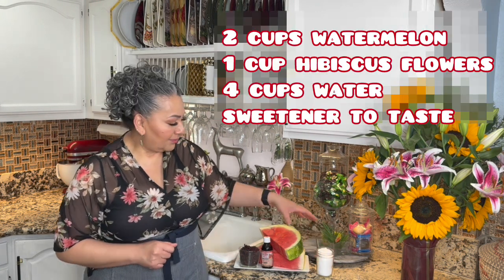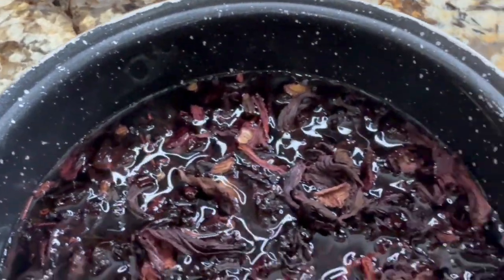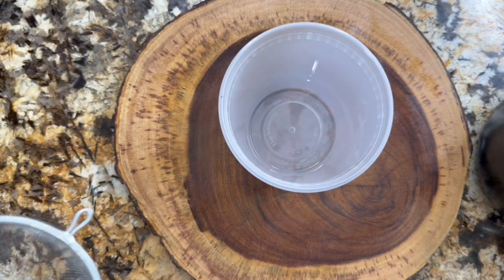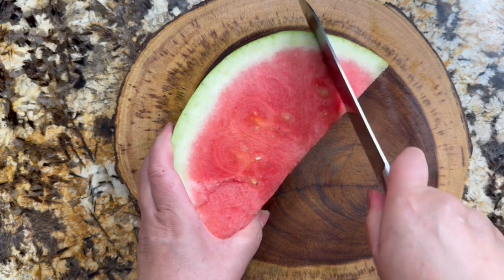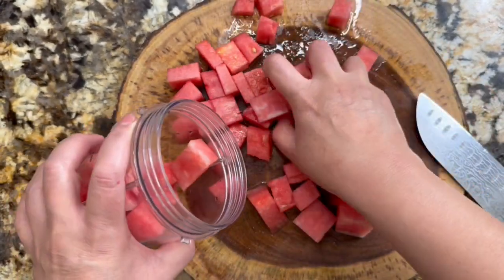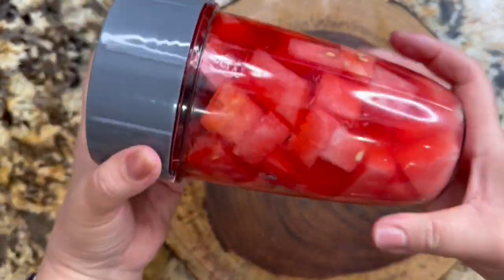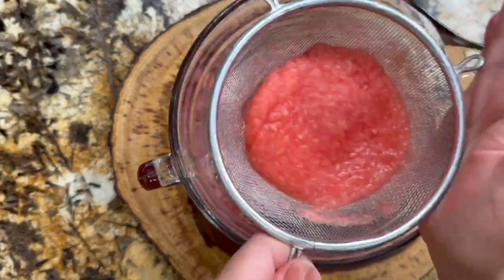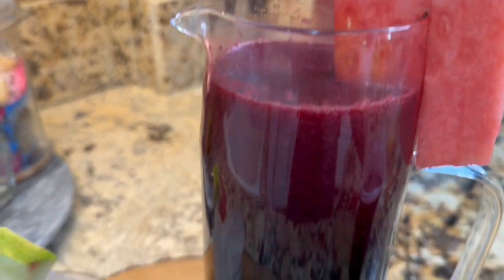🍉 WATERMELON HIBISCUS AGUA FRESCA 🌺💦 The MOST REFRESHING Summer Drink! (5-Min Recipe)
Beat the heat with Gloria’s vibrant, antioxidant-packed agua fresca! This stunning ruby-red drink combines juicy watermelon and tangy hibiscus for a thirst-quenching explosion that’s ready in just 5 minutes. Perfect for pool parties, BBQs, or lazy summer afternoons!

2 cups seedless watermelon (cubed)
1 cup dried hibiscus flowers
4 cups boiling water
Sweetener to taste (honey, agave, or sugar)
Ice cubes

Flavor Boosters:
Fresh mint leaves
Lime wedges
Sparkling water (replace 1 cup still water)

👩🍳 5-MINUTE MAGIC
1️⃣ STEEP HIBISCUS
→ Pour boiling water over hibiscus flowers → steep 5 mins → strain.
2️⃣ BLEND WATERMELON
→ Purée watermelon until smooth.
3️⃣ COMBINE & SWEETEN
→ Mix hibiscus tea with watermelon juice → add sweetener.
4️⃣ SERVE
→ Pour over ice → garnish with mint/lime.

⏱️ GLORIA’S PRO HACKS
Freeze watermelon cubes for slushy texture
Steep hibiscus overnight for bolder flavor
Add chia seeds for extra fiber/protein

✓ Hydration powerhouse (electrolytes + vitamin C)
✓ Naturally sugar-free option (hibiscus is tart!)
✓ Kid-approved & party-perfect
✓ Meal-prep friendly (lasts 5 days refrigerated)

🔔 CRAVE MORE SUMMER SIPPERS?